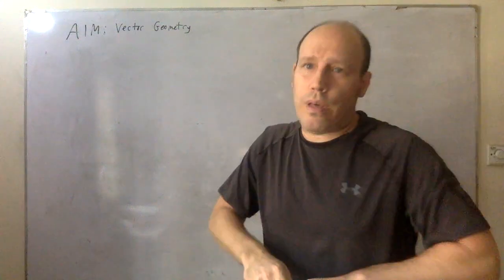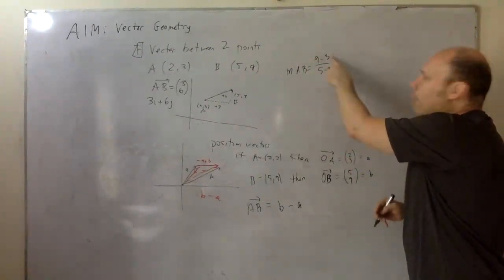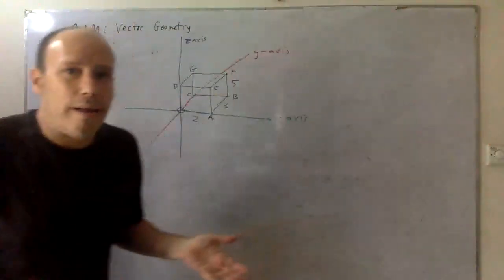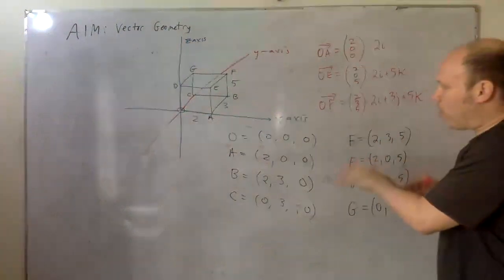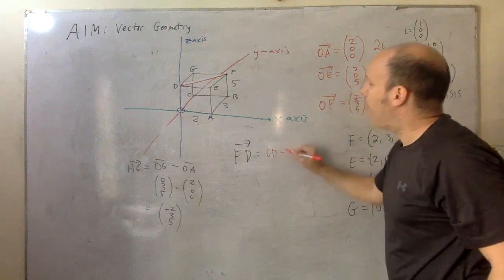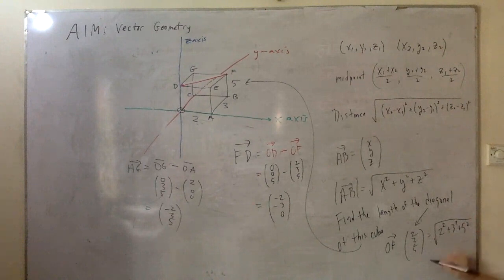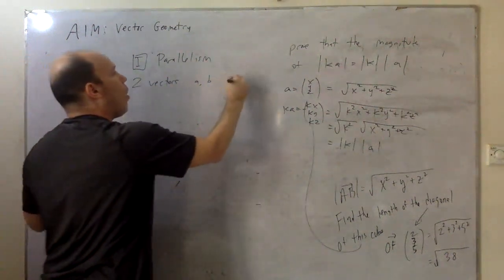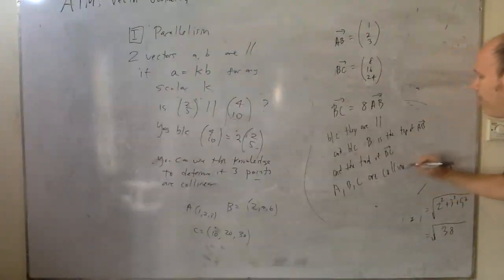vectors 14F 14I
HL Analysis vectors (haese HL core book)